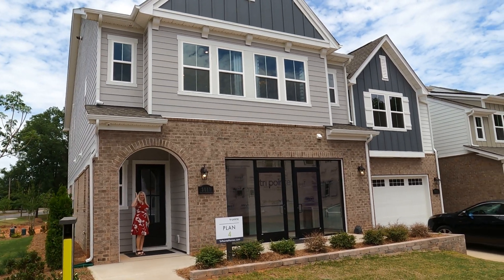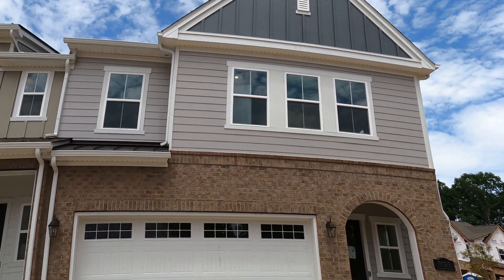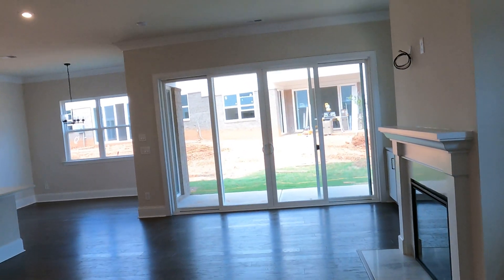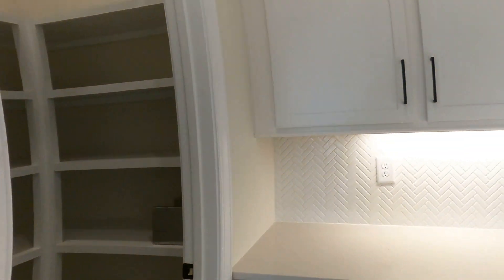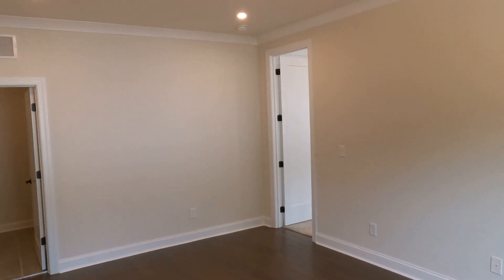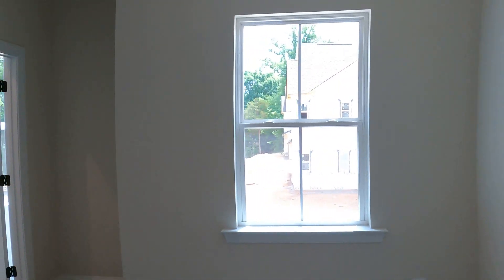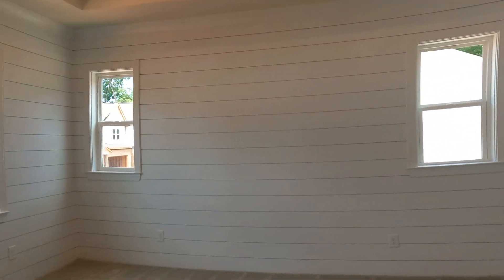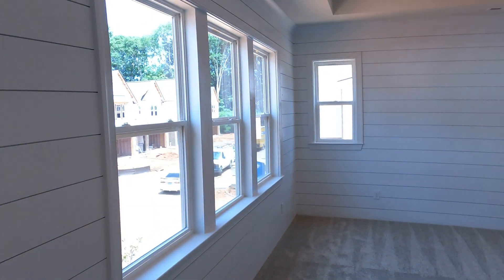Luxury Townhome Living in Charlotte NC [New Homes!]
A luxury townhome with a quick commute to SouthPark, Ballantyne, and Uptown is what living in Charlotte NC is all about. And new homes? How about this exclusive Roger Holloway YouTube video tour of a Quick Move townhouse at Kenley from Tri-Pointe new homes.

New townhomes in south Charlotte can't get much better than here at KENLEY, plus there are two single-family beauties on large lots here in Kenley that will be offered under a million bucks. Call for details.

Kenley, Everton, and Six Twenty are three of the Tri-Pointe Homes townhome developments in Charlotte and if you're seeking advice on moving to Charlotte NC, here it is. Rather than renting an apartment and throwing your money away on rent, why not own your own piece of Charlotte real estate, like here at Everton on Carmel Road (near the Carmel Country Club).

Charlotte NC Townhomes For Sale
David Weekley Homes has cranked out some remarkable townhouse properties recently, but if your Zillow search has been for Charlotte real estate under the category of Charlotte NC Townhomes & Townhouses For Sale, you're in the right place. This YouTube channel is dedicated to those moving to Charlotte NC with thousands of videos and even a Playlist of videos of Town Houses for Sale in Charlotte as you'll discover below:

Charlotte real estate and new construction in particular is featured on this Charlotte high-end real estate video channel